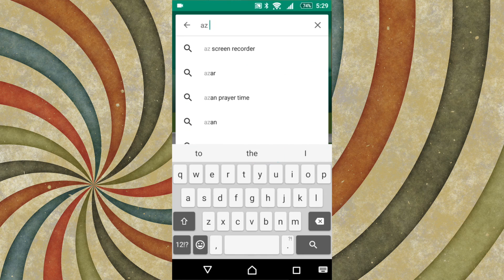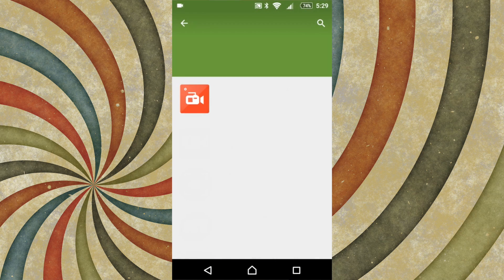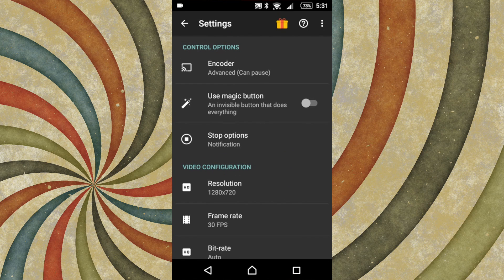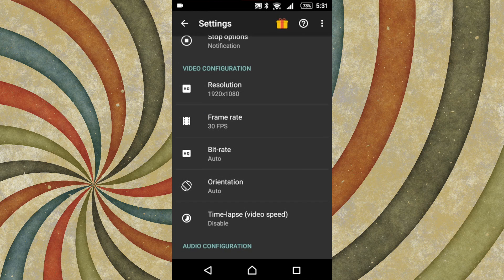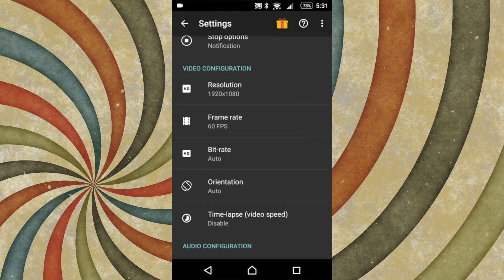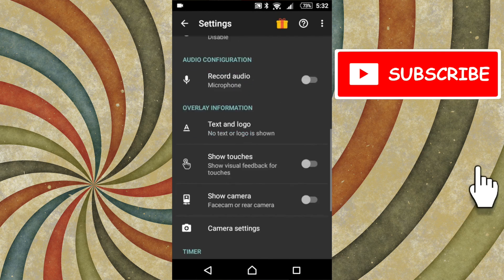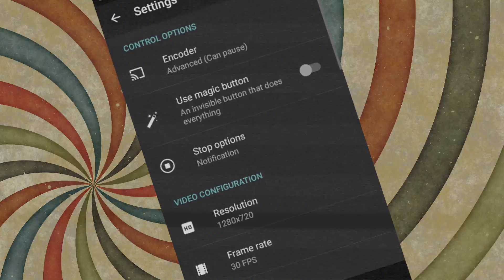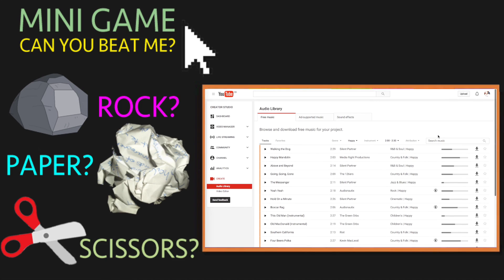How to RECORD YOUR ANDROID SCREEN for FREE [NO ROOT]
MrMcPTV - This is how to RECORD YOUR ANDROID SCREEN for FREE WITHOUT ROOT. You can do it on your phone and tablet. Its really simple. Just download AZ Screen Recorder in the Google Play Store. Tweak your settings to how you like it and hit record. Send me some of your recorded videos in the comments! Happy Recording!

~  Thanks, Lewis McP!